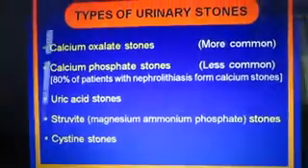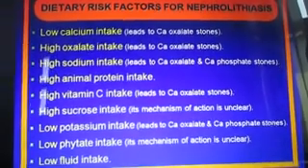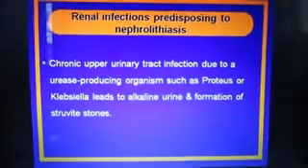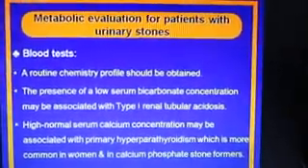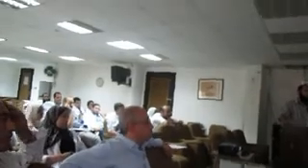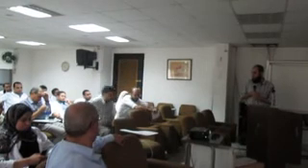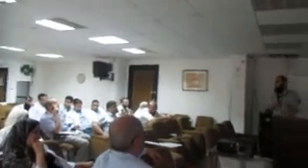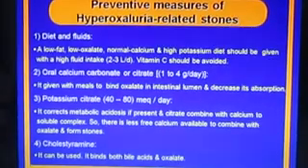urinary stones(nephrology view) المعهد القومى للكلى والمسالك البولية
محاضرة يلقيها د.محمد عبده بمعهد الكلى
تحت اشراف أ.د أشرف دنيا